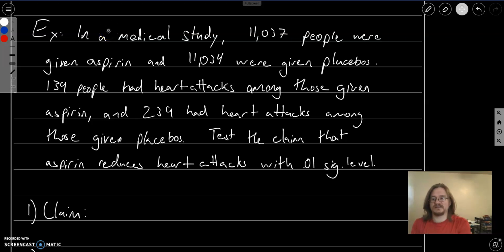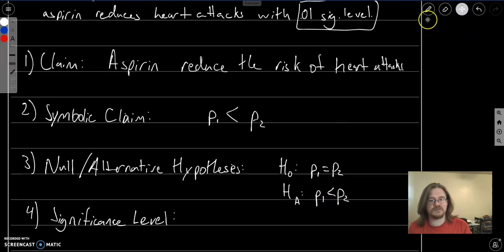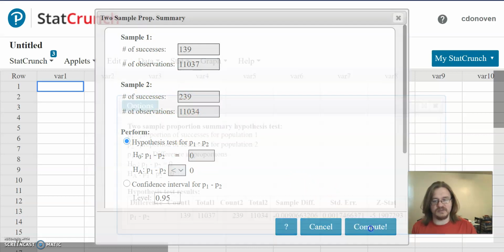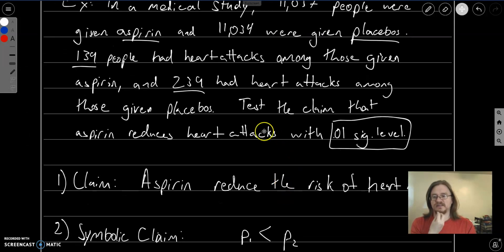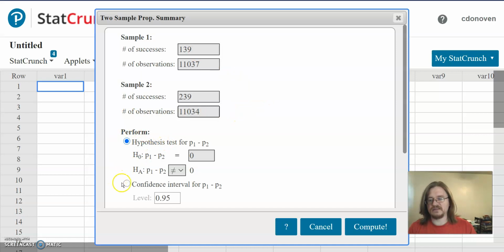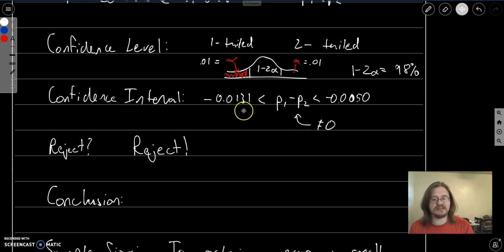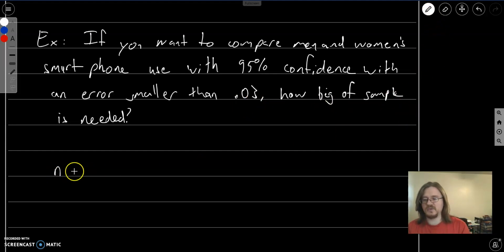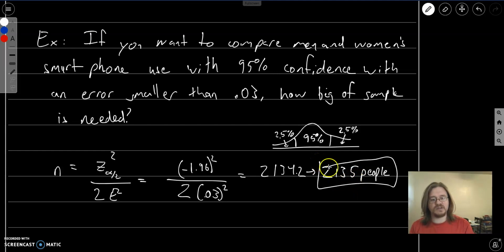STAT216 Section 9-1 Part III (Using StatCrunch with Two Proportions) (Fixed)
This video covers Section 9-1 pages 416-421.  Specific topics include: using StatCrunch for hypothesis tests comparing two proportions and determining the size of the samples needed to construct adequate confidence intervals.